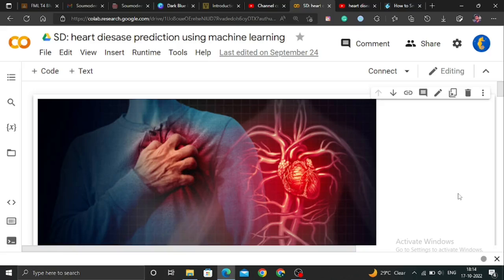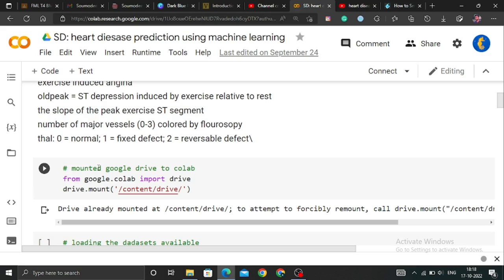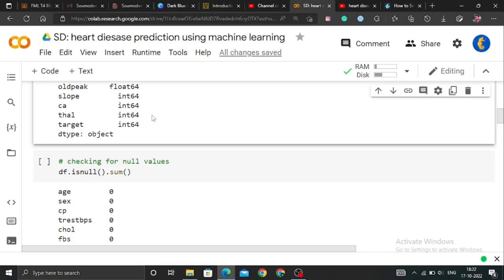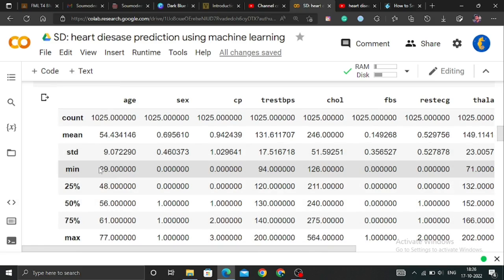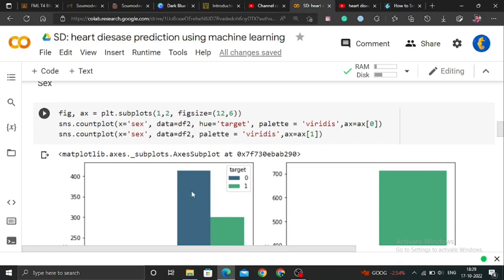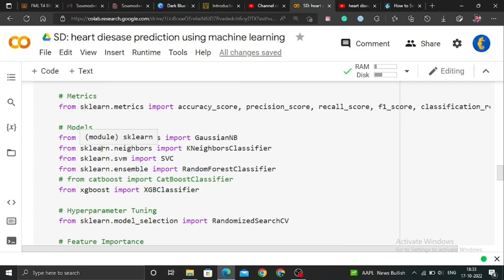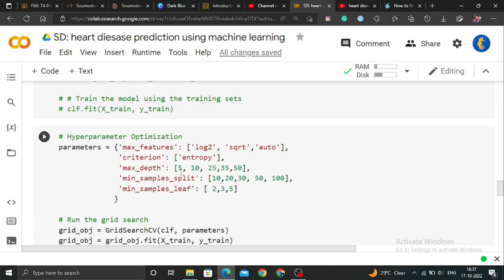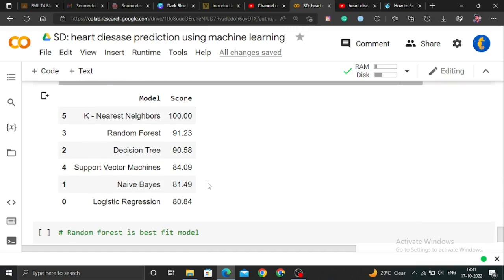Machine Learning: Can Machines Predict Heart Disease?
In this video, we'll be discussing a recent study that suggests machines can predict heart disease. We'll be looking at the study in detail and discussing the implications it has on the field of machine learning.

If you're interested in learning more about machine learning, or you're just curious about the study, then this video is for you! We'll be discussing the study in detail and what it means for the field of machine learning. Are machines becoming better at predicting heart disease? Tune in to find out!
This video is about building a Heart Disease Prediction system using Machine Learning with Python. This is one of the important Machine Learning Projects.